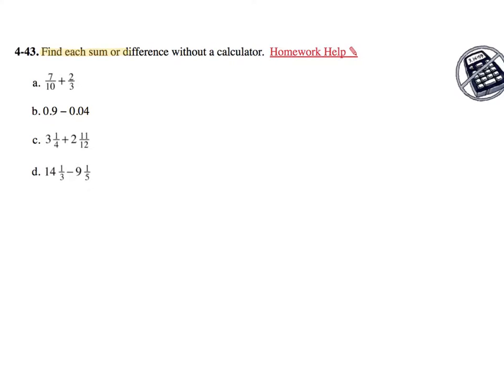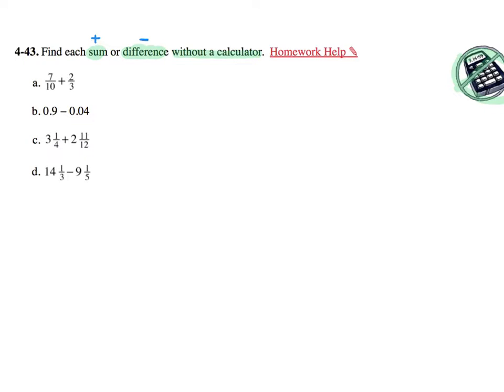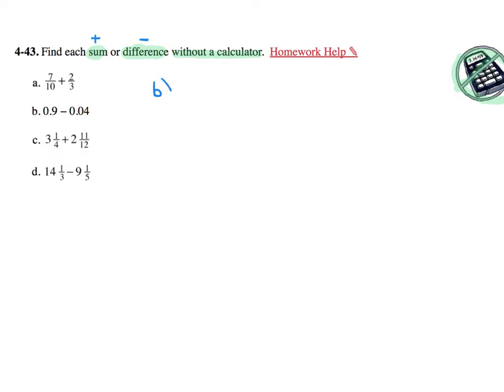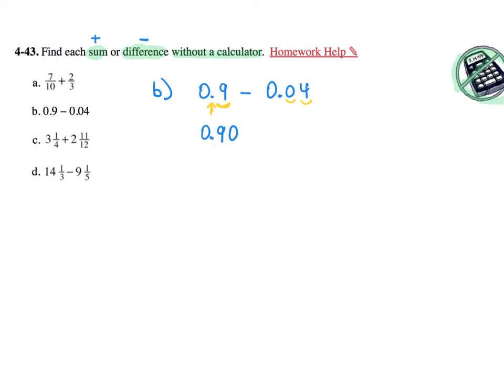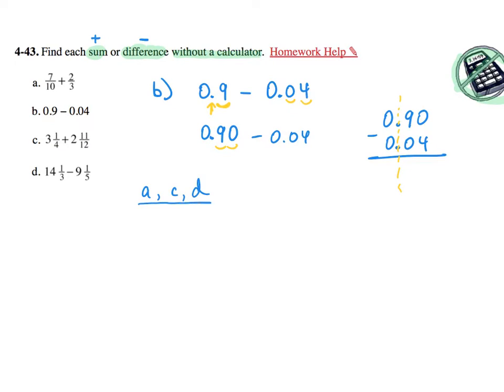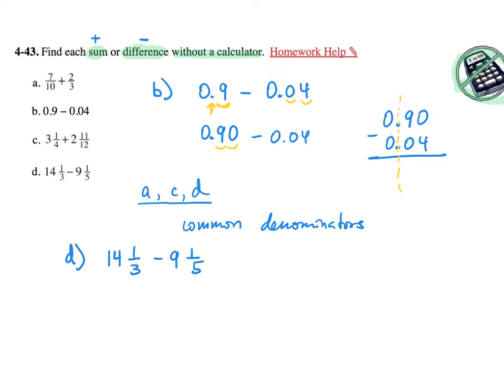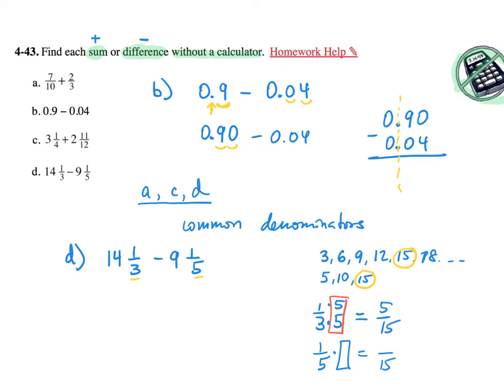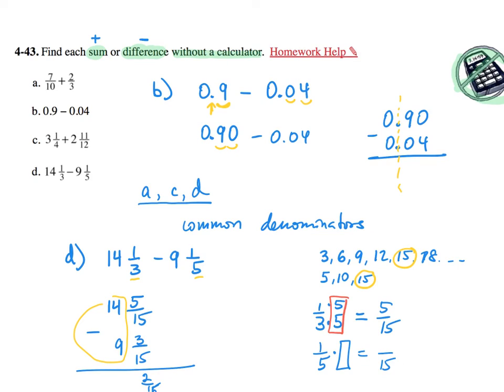4-43 CC1 CPM - Calculating Sum or Difference without a Calculator